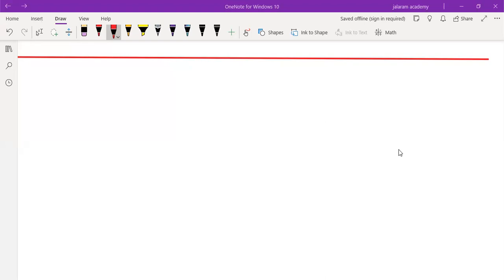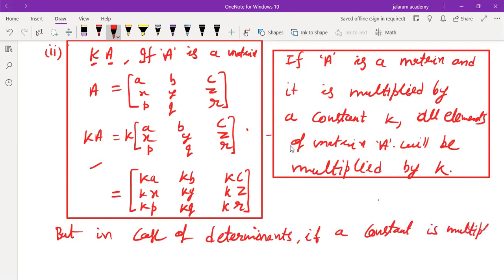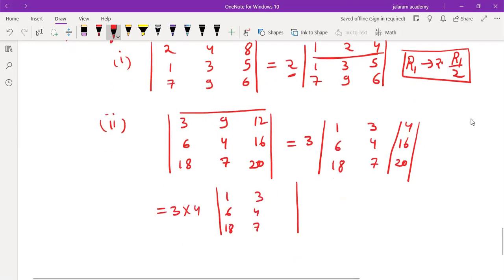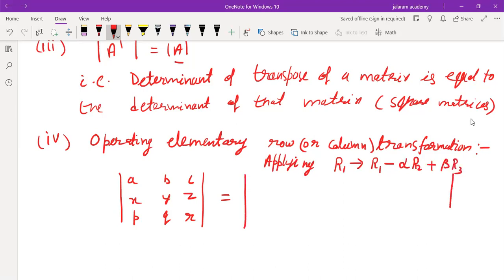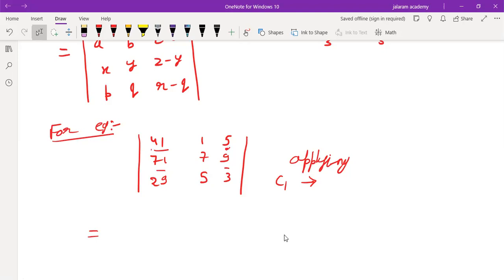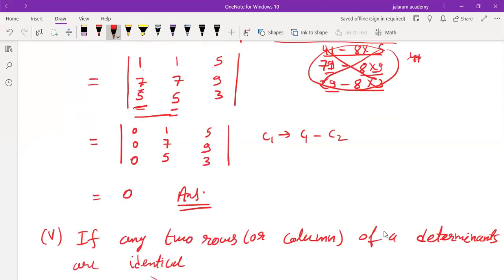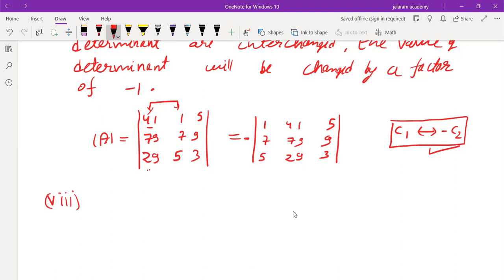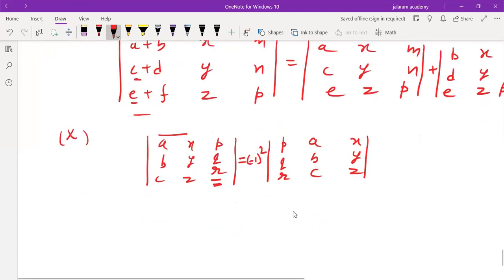PROPERTIES OF DETERMINANTS